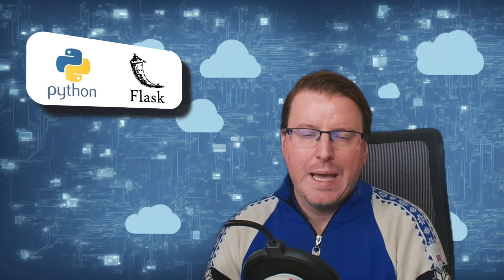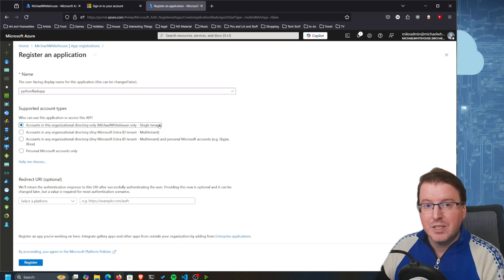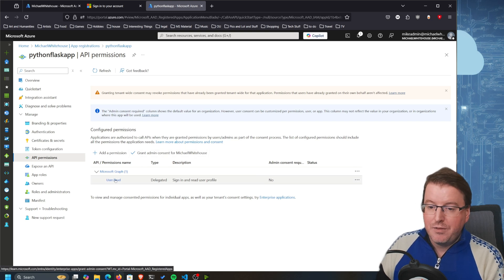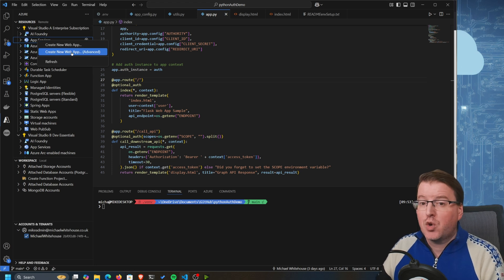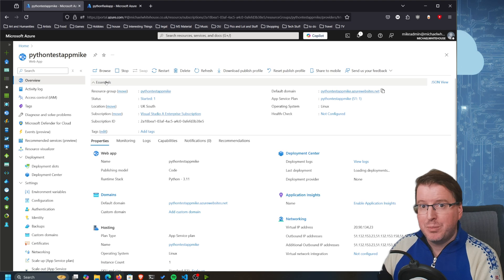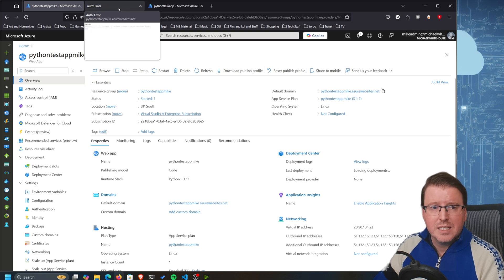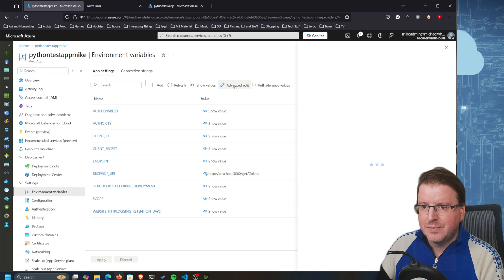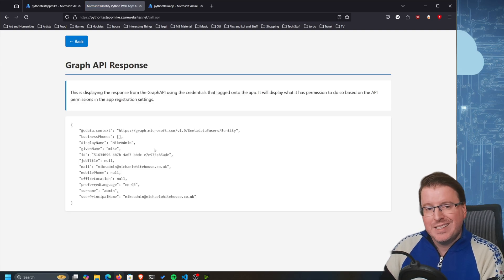Deploy Python Flask Apps with Entra ID Authentication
In this video, we'll walk through deploying a Python Flask application to Azure Web Apps integrated with Microsoft Entra ID (Azure AD). Step-by-step, you'll learn how to:

Build a simple Flask app and test it locally.

Register the Flask application within Microsoft Entra (Azure AD).

Authenticate and fetch user information (user.read scope) to confirm everything is set up correctly.

Create and configure an Azure Web App in the Azure Portal.

Deploy the Flask app directly to Azure using Visual Studio Code (VS Code).

Upload environment variables (.env file) securely to Azure App Service.

Test the deployed web application in Azure to verify it's working correctly with Entra ID authentication.

This tutorial covers essential topics such as Python Flask, Azure Web Apps, Azure App Service, Microsoft Entra ID (formerly Azure Active Directory), OAuth authentication, environment variables management, cloud deployment, and DevOps practices.

By the end of this tutorial, you'll understand how to seamlessly integrate Flask with Azure Web Apps and Microsoft Entra ID for secure authentication, scalable cloud hosting, and efficient web application management.